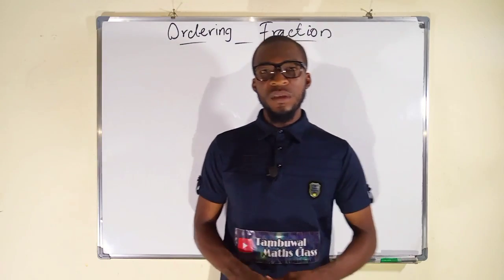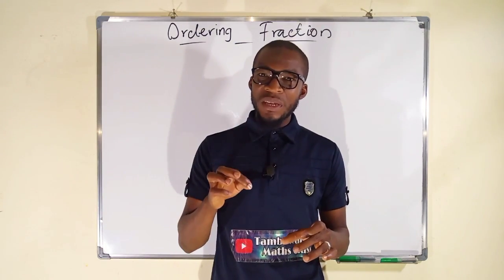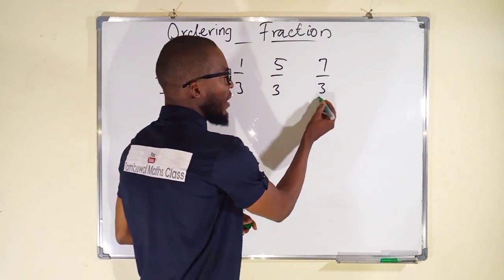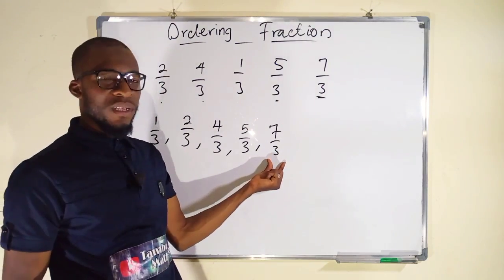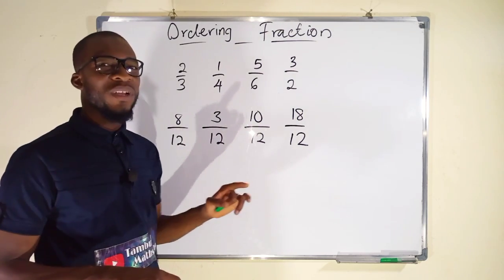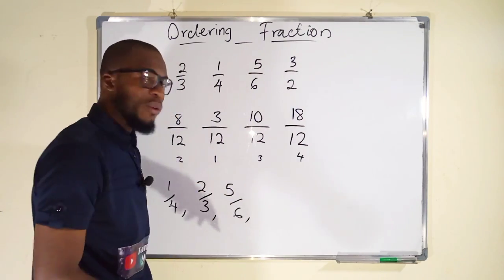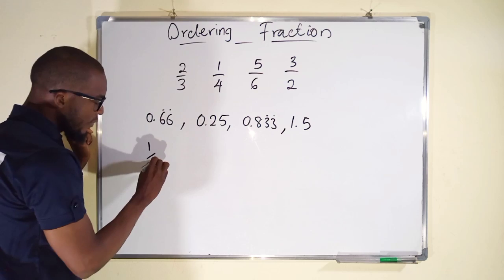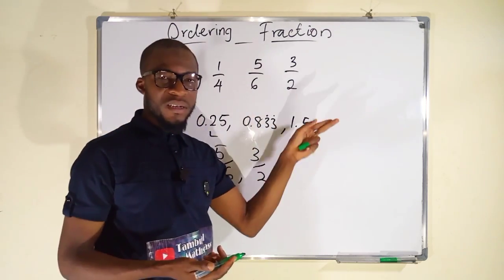Ordering Fractions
Ordering fraction simply mean arranging fraction either from the smallest to the largest (ascending order) or largest to smallest (descending order).

There are two common methods or ordering fractions.

These are:

Using a common denominator.

Changing fraction to decimals and then ordering.

Ordering Fractions using Common Denominator

Fractions can be compared and ordered by determining their equivalent fractions with the common denominator. Common denominators are created by using common multiples of the two numbers, for example 24 is the least common multiple of 8 and 12.

8 x 3 = 24

12 x 2 = 24

Yet 8 and 12 have several other common multiples, however, 24 is the lowest.

Changing Fractions to Decimals and then Ordering

Conversion of fractions to decimals is another method of ordering fraction.

Example 1

Arrange the following fractions in ascending order.

3/4, 1/2, 4/5, 3/8

Solution

First convert all the fraction to decimals as shown below:

3/4 = 0.75

1/2 = 0.5

4/5 = 0.8

3/8 = 0.375

Since all the fractions have zero in their unit’s digit, compare them by checking the tenths digit.

Now arrange the decimals in descending order

0.8, 0.75, 0.5, 0.375,